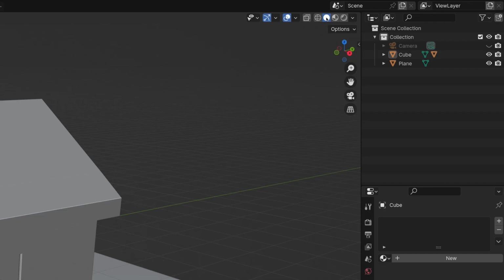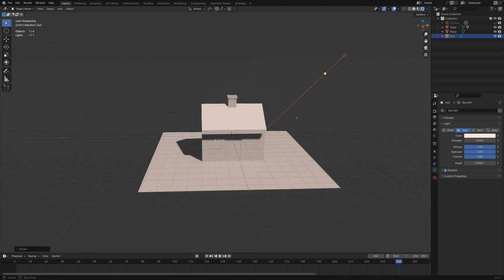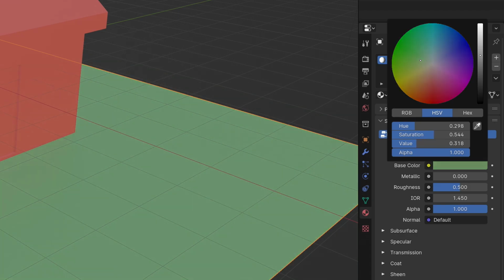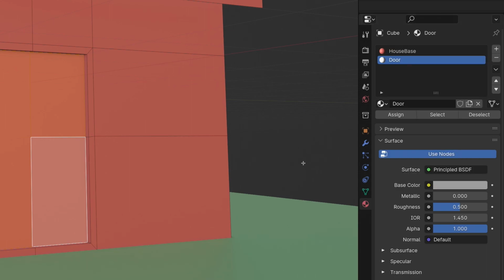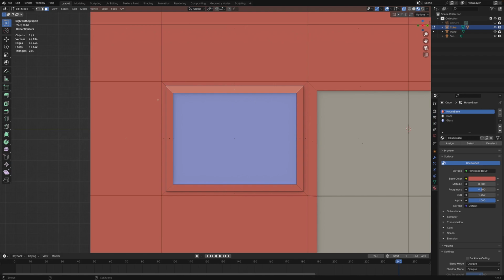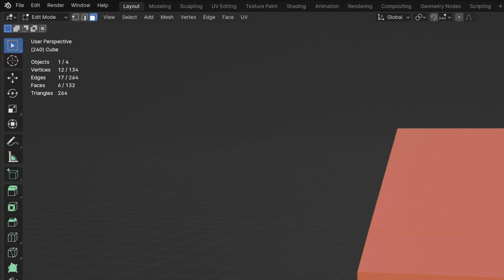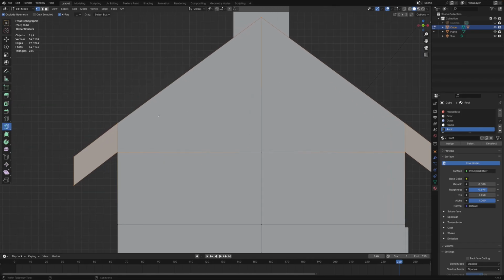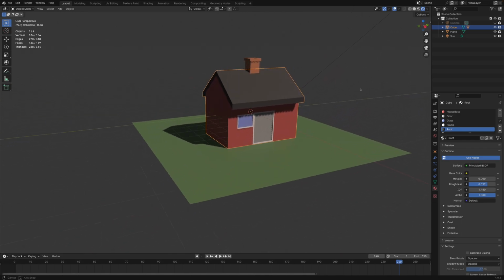Blender for absolute beginners part 4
If you are new to Blender and want to learn the basics this could be for you.

In this part:
-Viewport display modes
-Knife Tool
-Create materials
-Apply colours to our house

GarageBand (Music, Sound)
DaVinci Resolve (Editing)
Affinity Photo 1.10.6
macOS 14.2.1